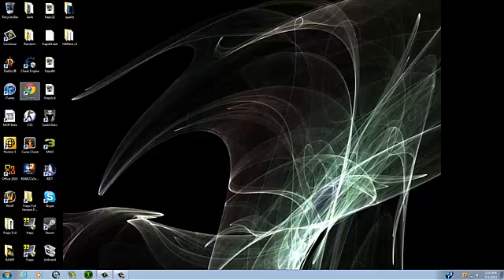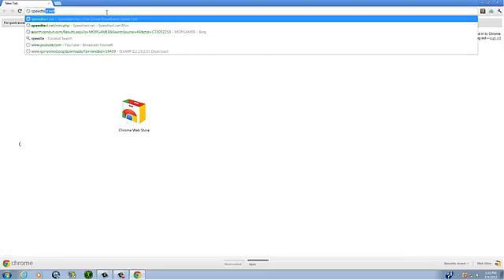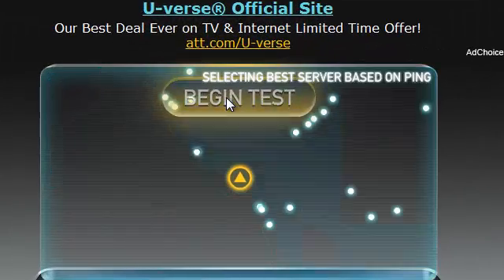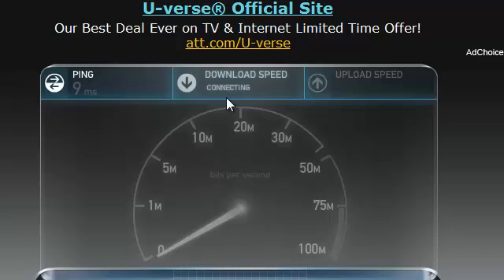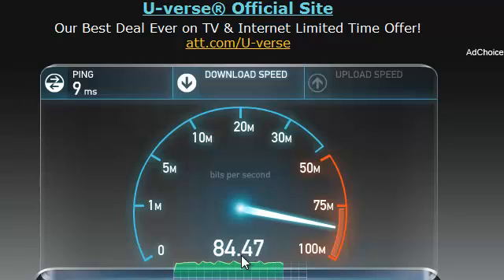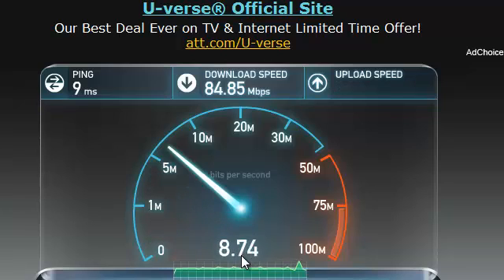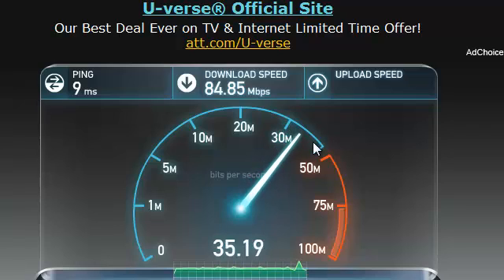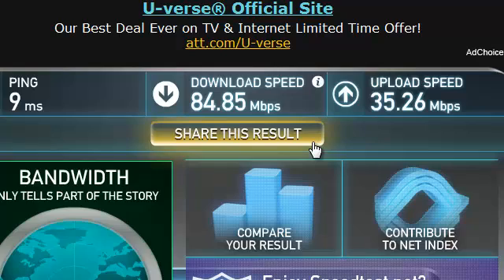How To Check Your Internet Speed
Here's how to check your internet speed! MAC OR PC!